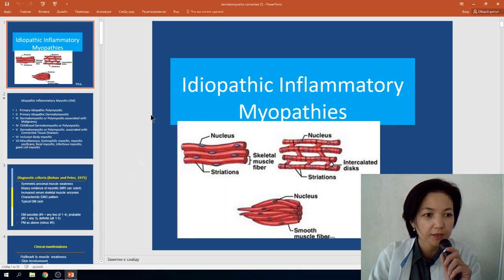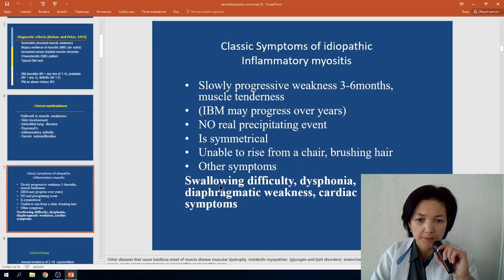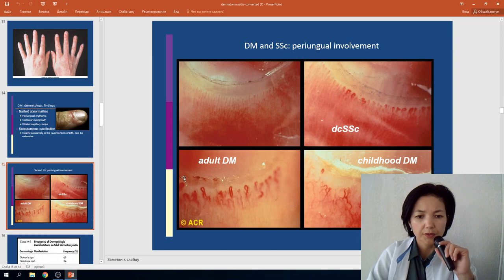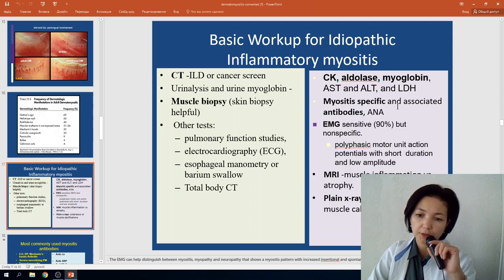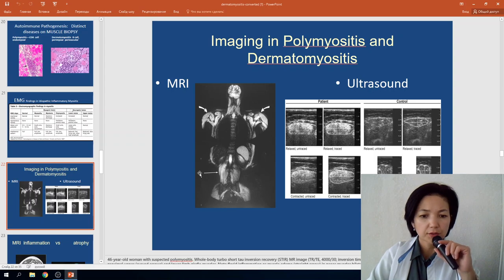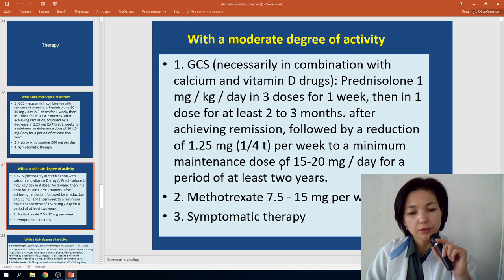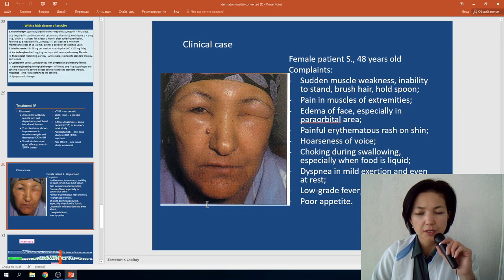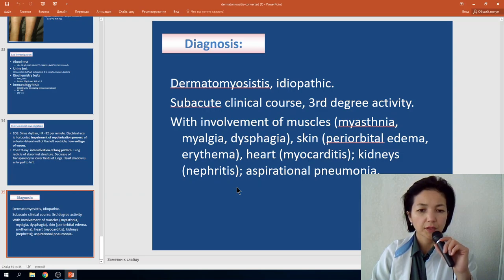Reumotology 6s Dermatomiasitis